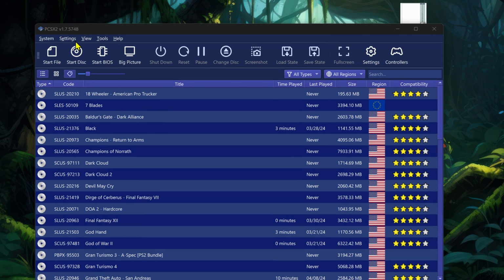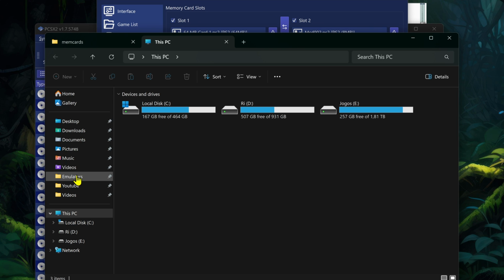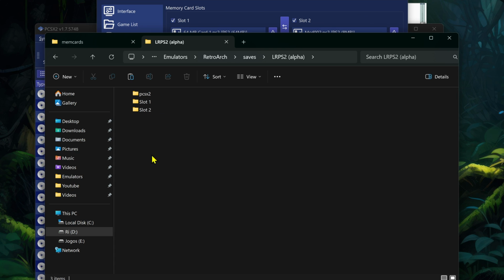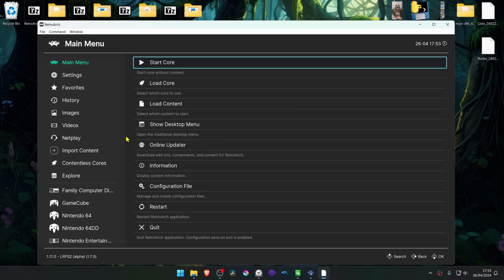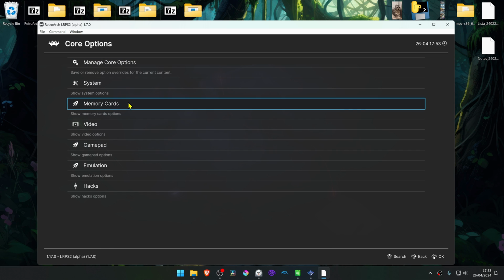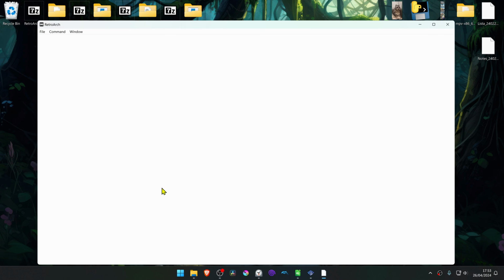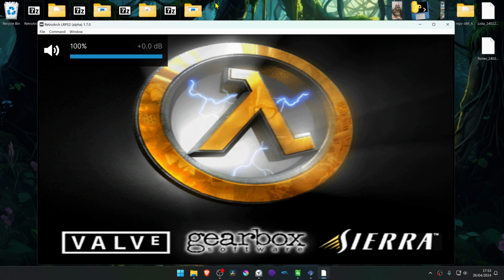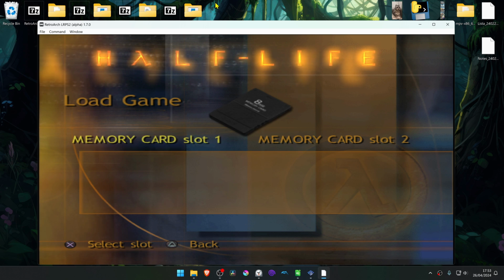How to Transfer Pcsx2 Memory Cards to RetroArch PS2 (LRPS2 Core) (This video is outdated)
Learn how to transfer your Pcsx2 memory cards to RetroArch LRPS2 (PS2 Core) in this step-by-step tutorial. Get your saved games across platforms easily!

🖥️PC Specs:
CPU: Intel(R) Core(TM) i5-10400F CPU @ 2.90GHz
RAM: 16GB
GPU: NVIDIA GeForce GTX 1660 SUPER